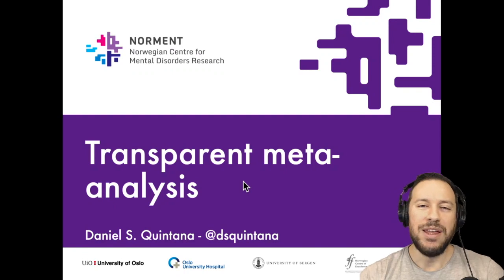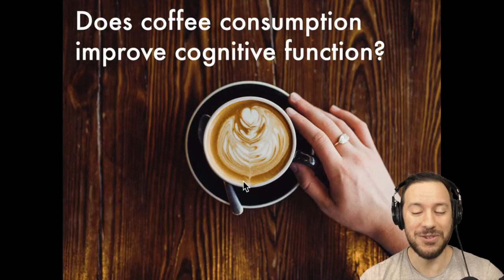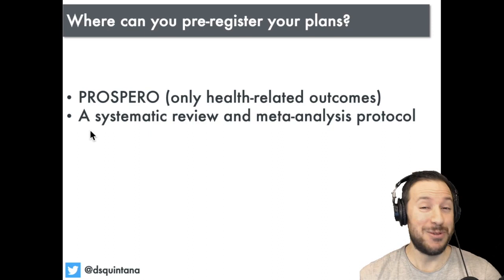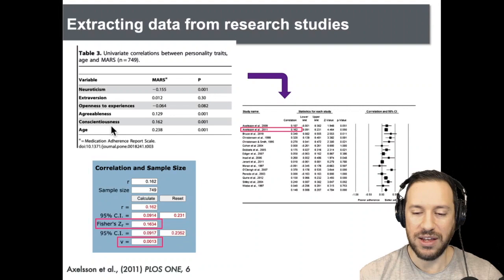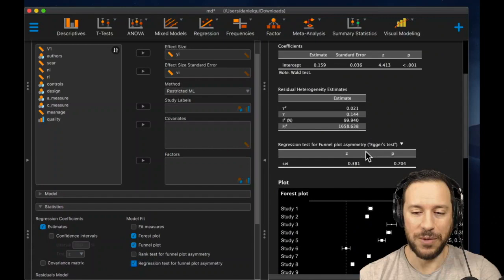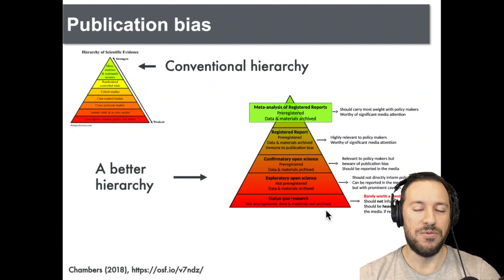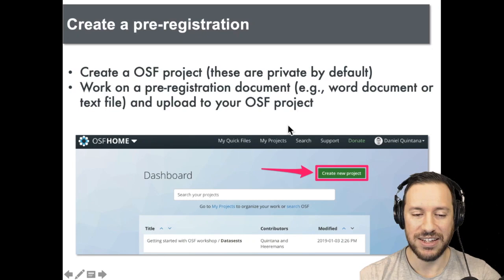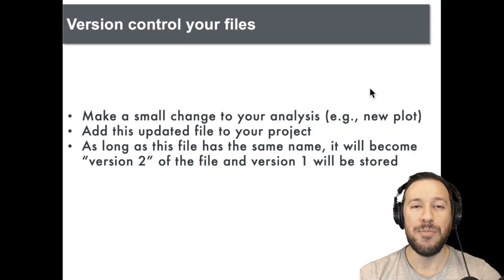How to perform a transparent meta-analysis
Meta-analysis is considered by many to be the strongest form of scientific evidence, which is why it's so important they're done transparently so that others can verify and build on them.

In this screencast, I walk you through how to do a transparent meta-analysis using the free JASP software package. Other topics include extracting data from plots, the CORECT way to assess publication bias, the dangers of p-hacking, and how to pre-register your meta-analysis

The slides, datafiles, and JASP file associated with this screencast can be accessed